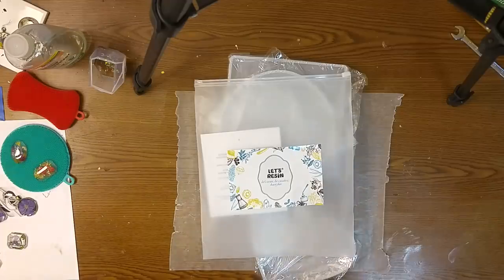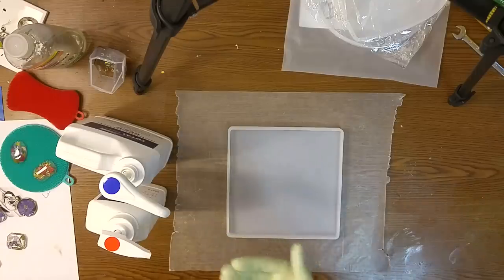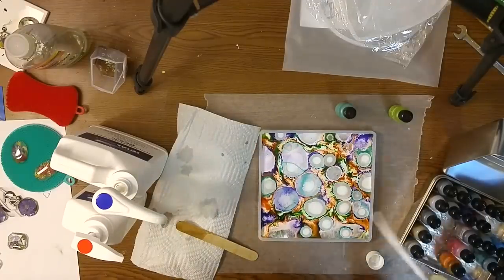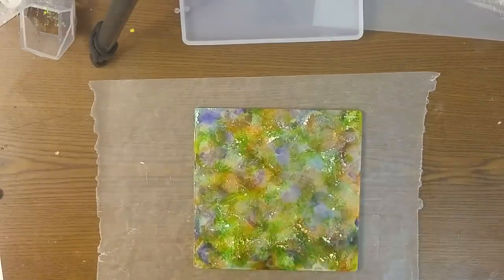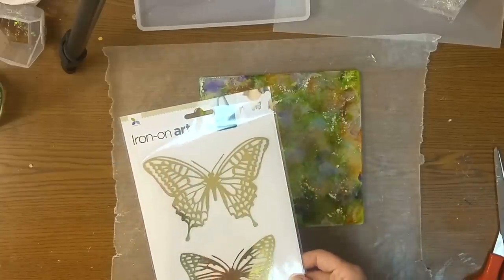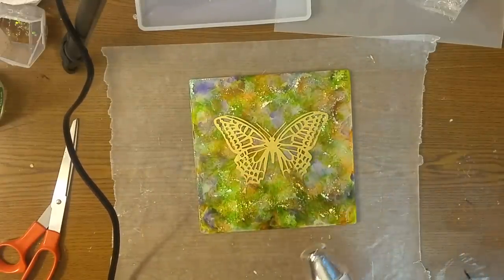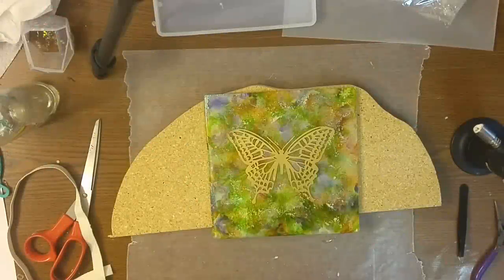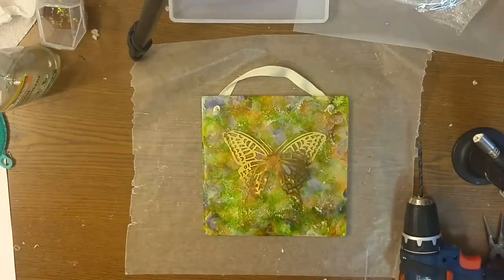#63- Resin And Alcohol Ink Art With A New Detailing Technique, On A Budget!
Materials used and where to find them:

-Alcohol ink and storage tin
-Stir sticks
-Blowtorch and fuel
-Drill and bit set

I have included some items in value packs to get more for your money and have also created my list exclusively from internet resources to give international viewers the opportunity to use the same products. It helps me purchase my own resin to continue to share my videos with you! But I encourage you to shop wherever will save you the most money where you are. Thank you!